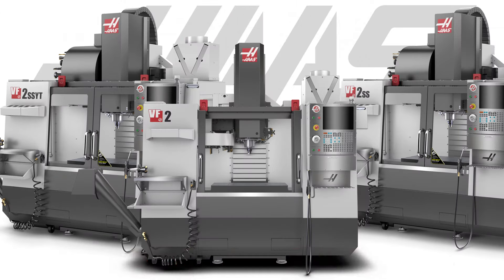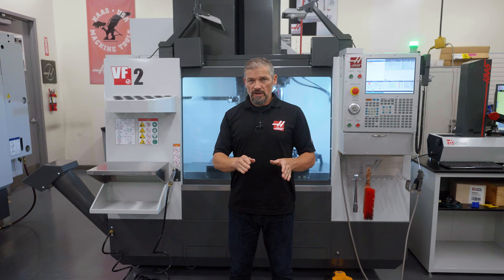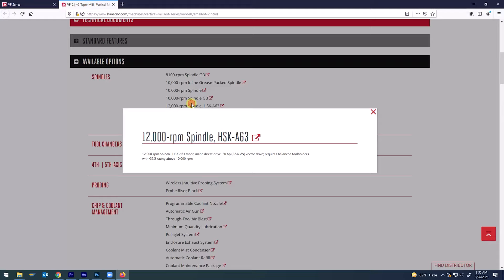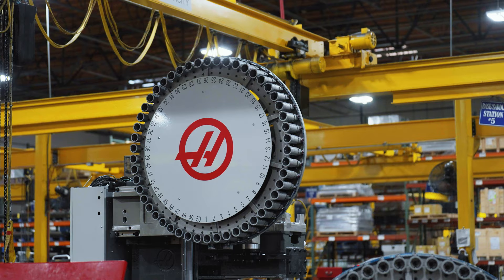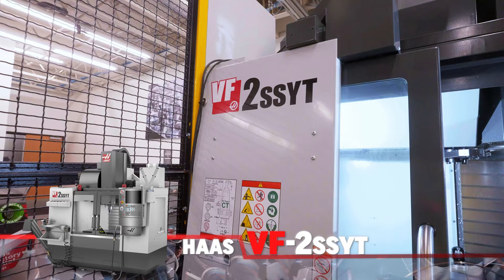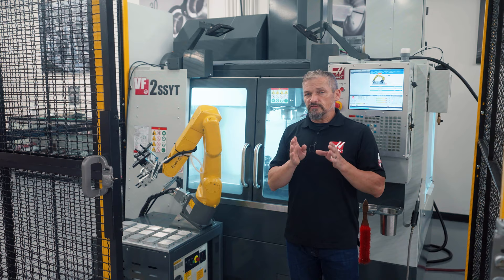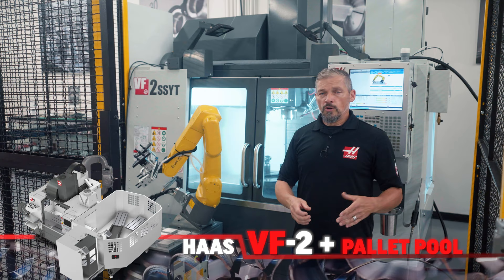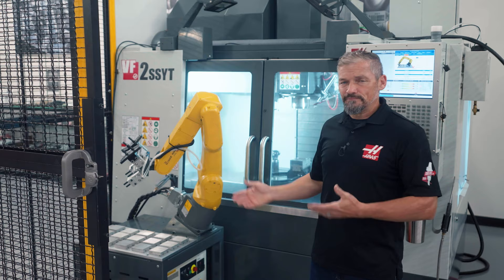The Haas VF-2 - Small VMC Workhorse - Haas Automation, Inc.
There are lots of great reasons why the VF-2 is such a popular choice for shops looking for high productivity and excellent value in a compact VMC. And one of the most important reasons is that the VF-2 is good at so many things and can be configured to do so many kinds of work. Whether you're just getting started or have a shop full of machines.

Code: YX4G0RLRHN3IMNZZ